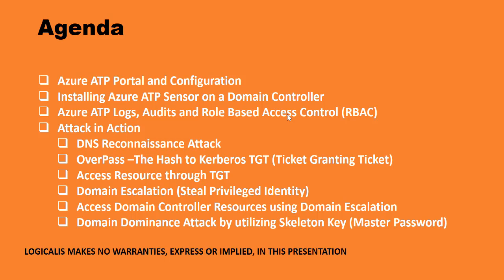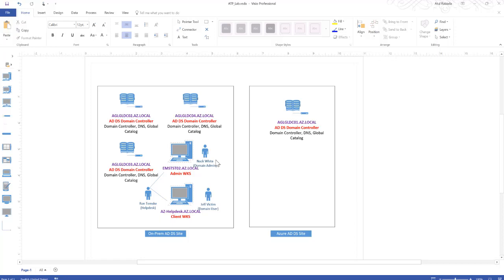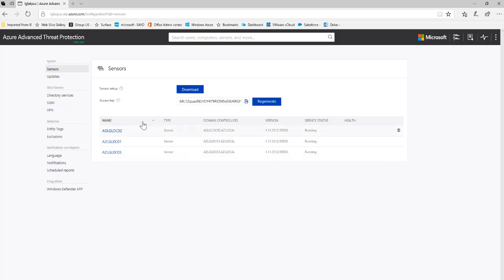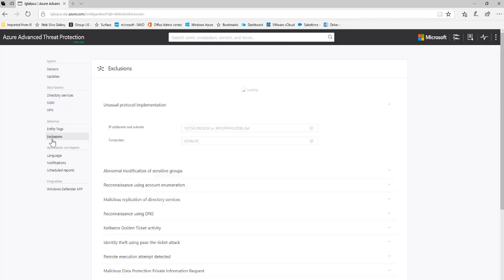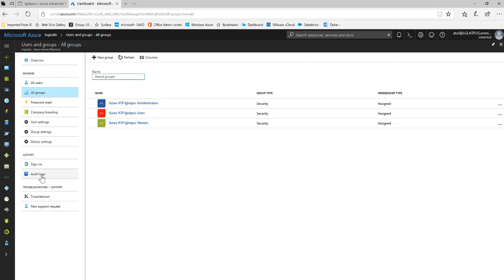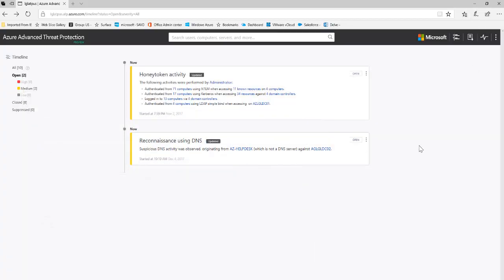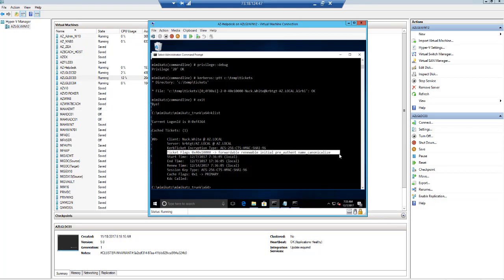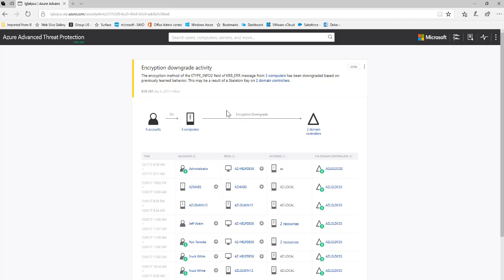Azure Advanced Threat Protection (ATP) Part 2 Demo